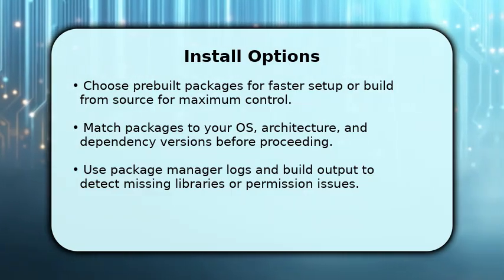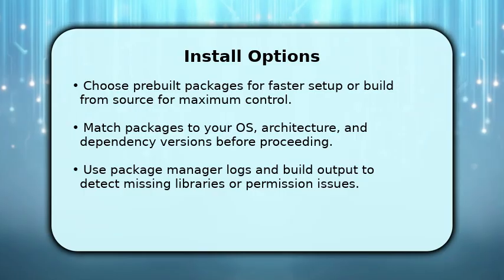How To Get Mink V3 - Easy Guide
How To Get Mink V3 - Easy Guide | 💵 A book that can truly change how you think about money — *The Simple Path to Wealth* ▸

Are you looking for a step-by-step guide on how to get the Mink V3? Look no further! In this video, we will walk you through the process of obtaining the Mink V3 in an easy-to-follow manner. From preparation to execution, we cover everything you need to know.

Mink V3 guide, how to get Mink V3, easy Mink V3 tutorial, Mink V3 setup, Mink V3 installation, Mink V3 configuration, Mink V3 tips and tricks, Mink V3 review, Mink V3 vs alternatives, best way to get Mink V3